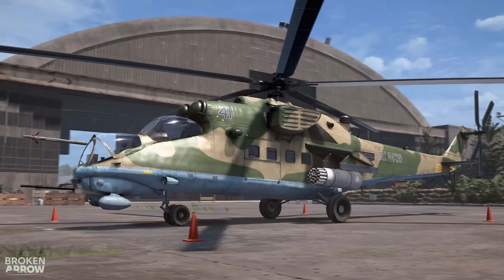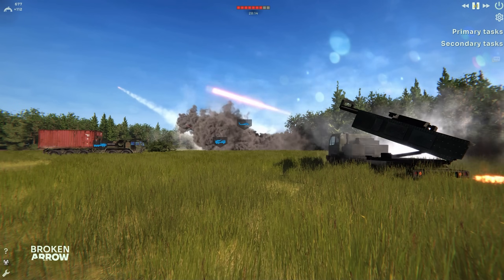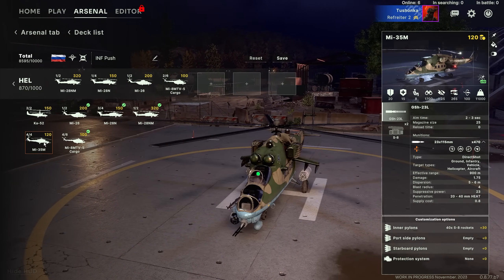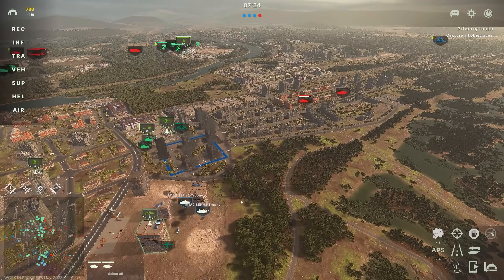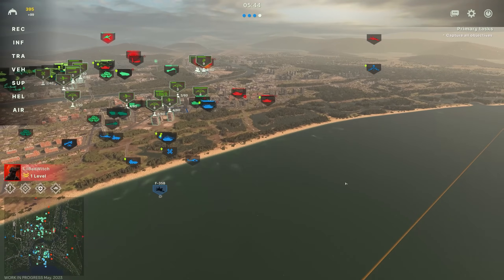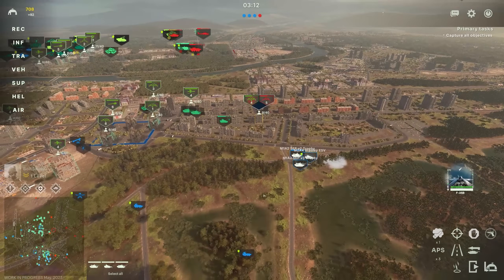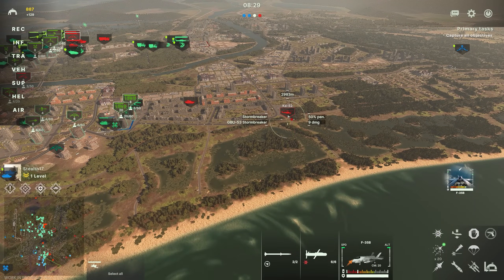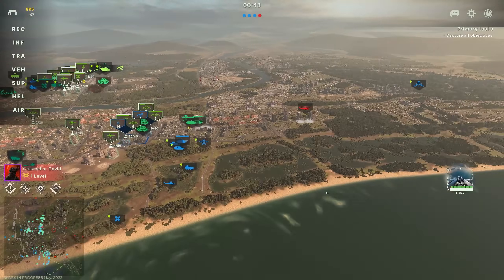The BEST RTS Game in YEARS // OPEN BETA Launch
I'll be streaming the open beta as long as I physically can come by and ask questions
Support me in my life I've dedicated to these games and this community